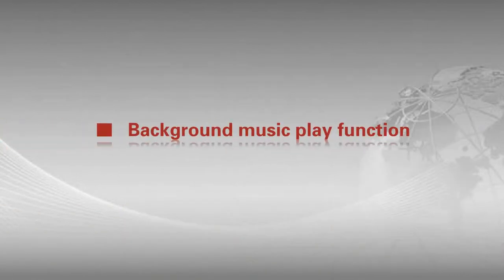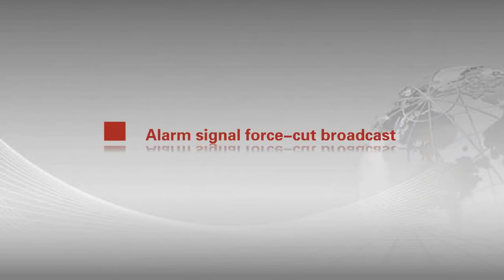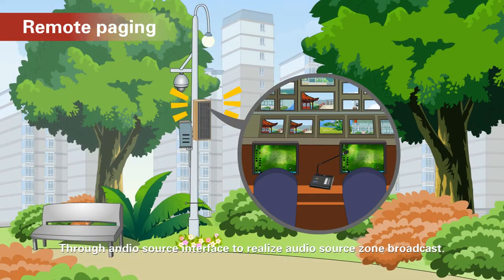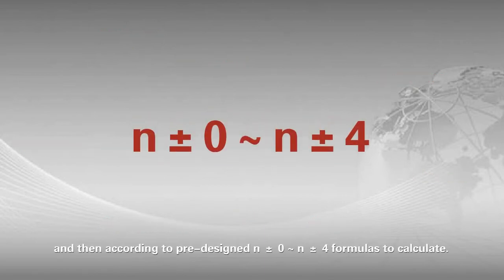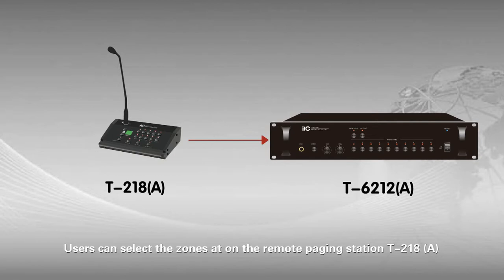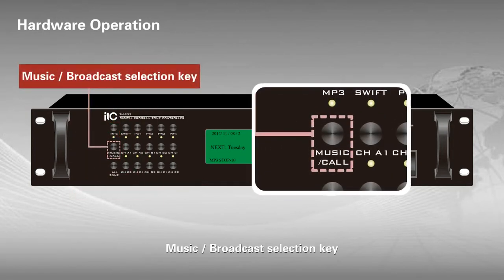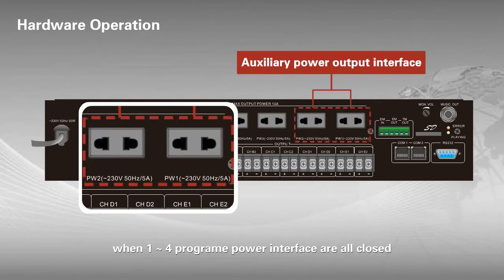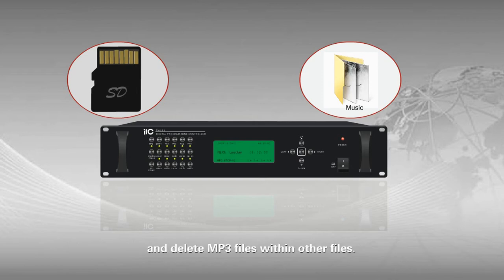ITC Digital Zone Weekly Timer T-6232